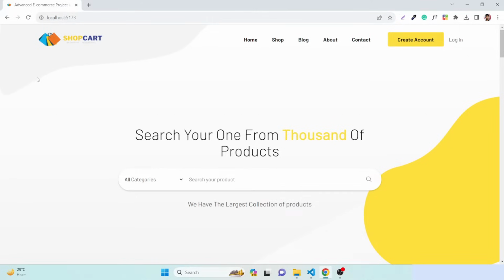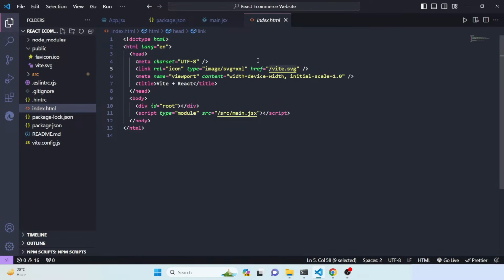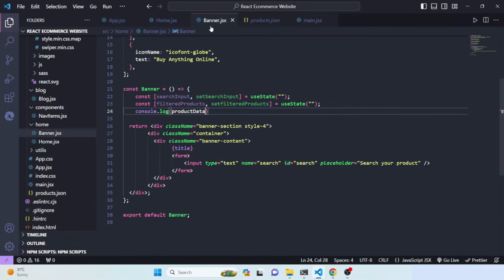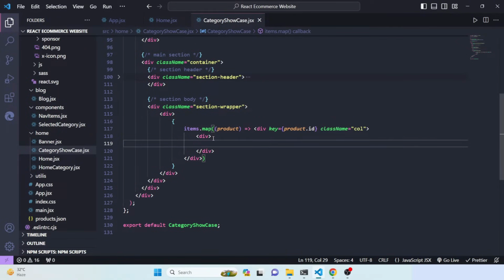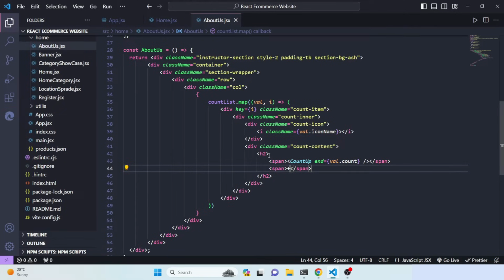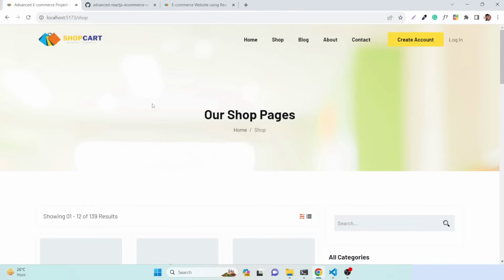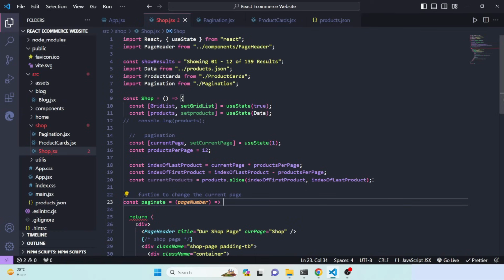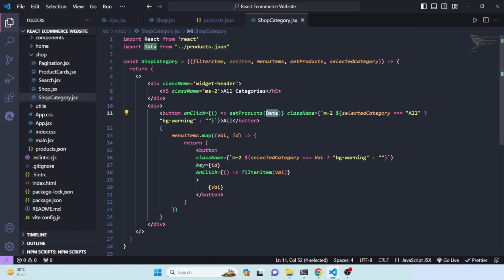How to Create a eCommerce Website using React JS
In this tutorial, you will learn How to Create a eCommerce Website using React JS | React e-commerce website. This is a beginner-friendly React tutorial for you.

3. Please enroll in the course(for source code and premium support)

⏲️Chapters:
00:00:00 Intro
00:16:56 Project Setup
00:29:26 Download Images and Assets
00:35:32 Home Page
02:46:43 Shop Page

Next part coming.

1. HTML CSS Projects for Beginners
2. Bootstrap Tutorial for Beginners